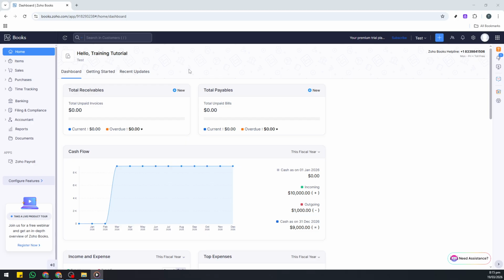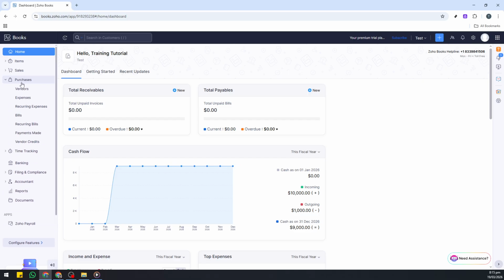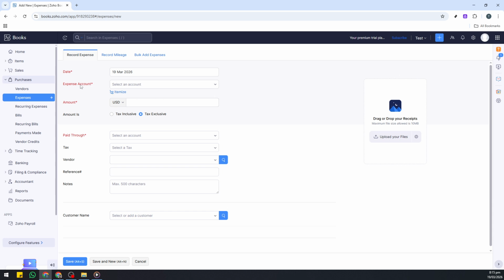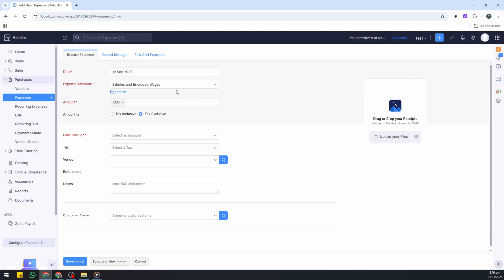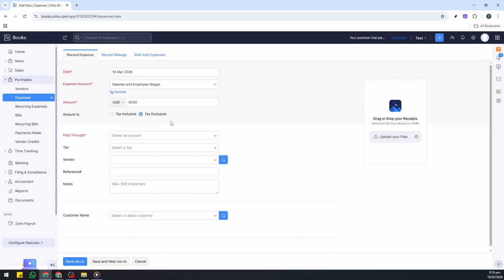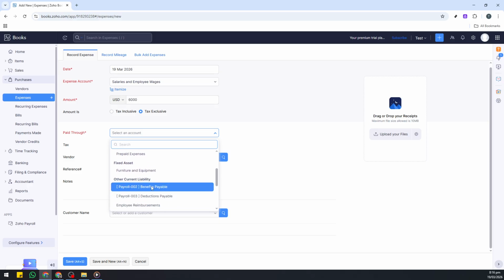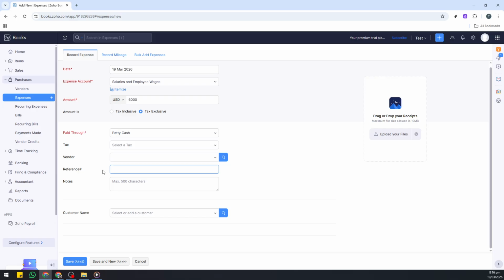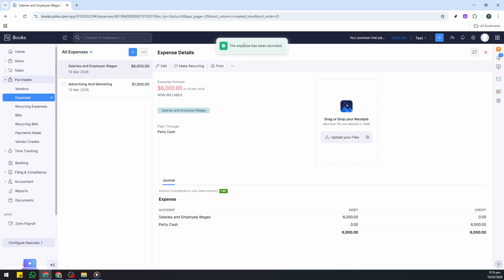How To Add Salary In Zoho Books [EASY GUIDE]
How To Add Salary In Zoho Books

In today's video we will cover how to add salary in Zoho Books.